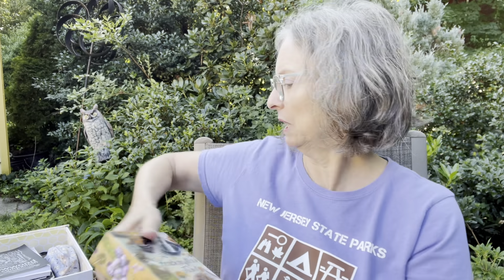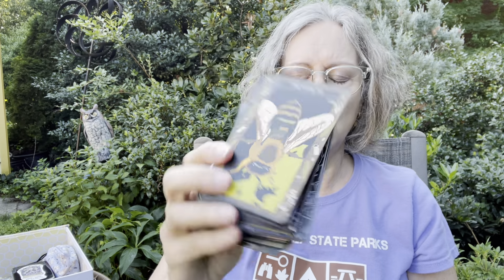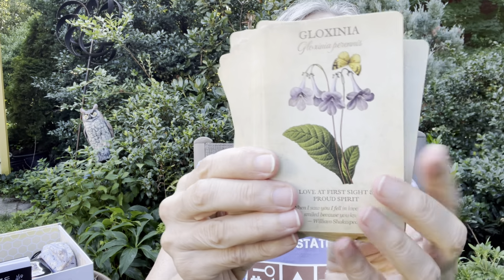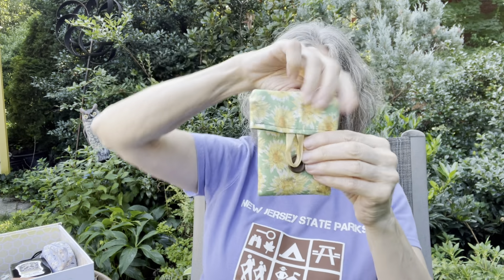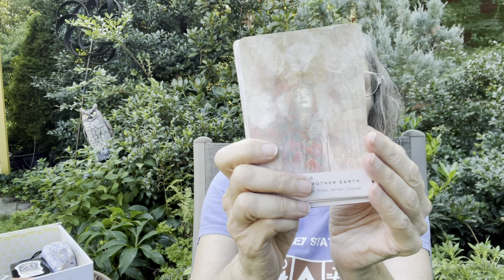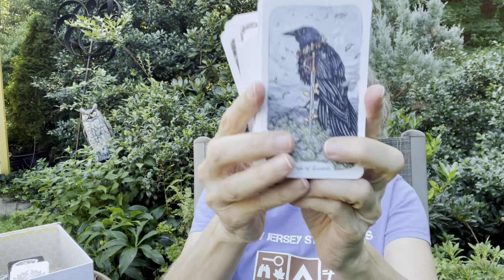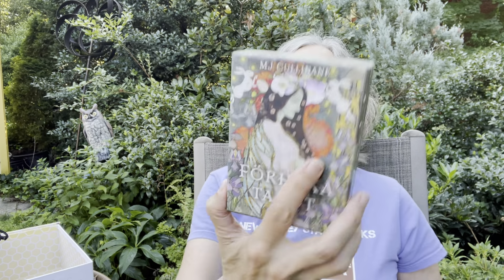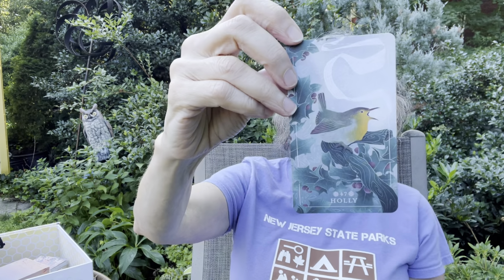🪴 🌱 #💐MyPlantDecks | 5Days5VRs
and a special thanks to @aquamarine18 who just completed the 5Days5Vrs challenge and inspired me to give it a try

The Owl?  Yeah, it's supposed to keep the critters from my berries - it doesn't work.  Didn't realize they were listening in.

The correct name for the Oracle deck is The Celtic Oracle.
The artist for Oak Ash and Thorn tarot is  Adam Oehlers.
The "fairy tale forest deck" I couldn't remember?  Enchanted Forest
Unnamed oracle deck :  Soulflower Oracle

Snail Mail:
Linda